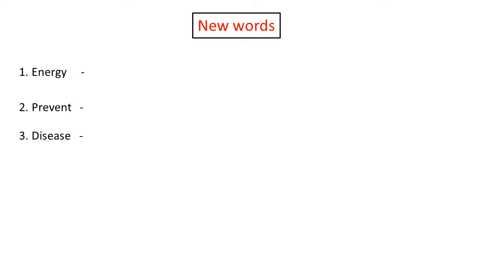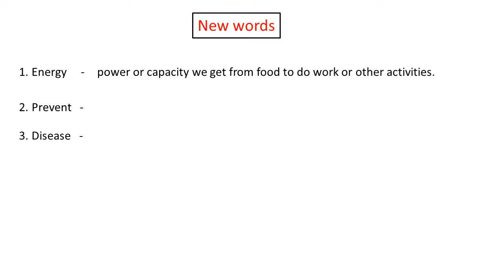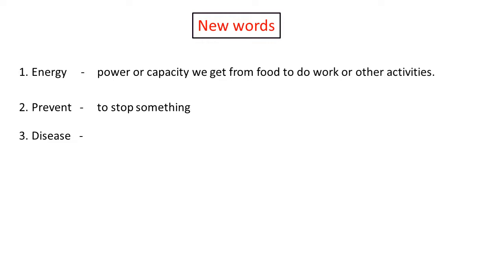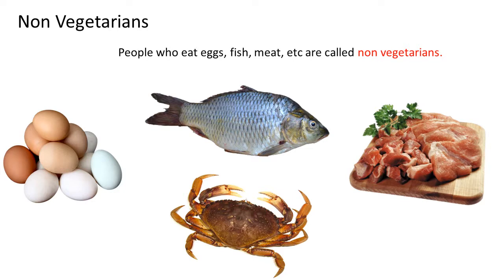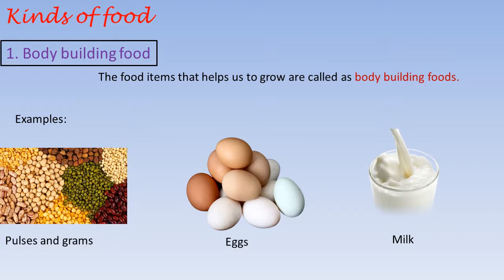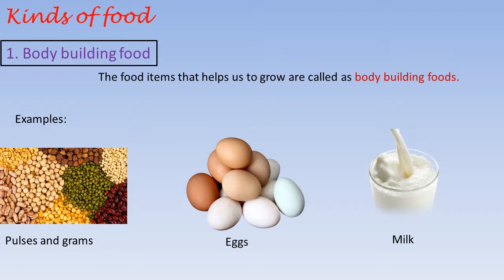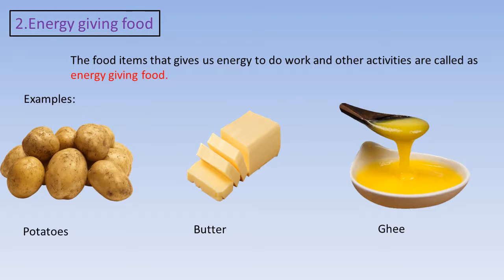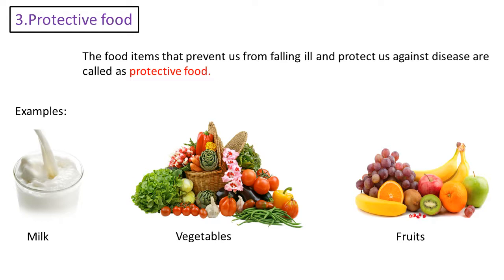Class 2 Evs The food I eat module 2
Different kinds of food we eat